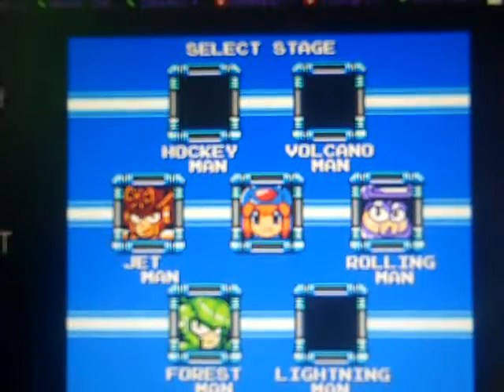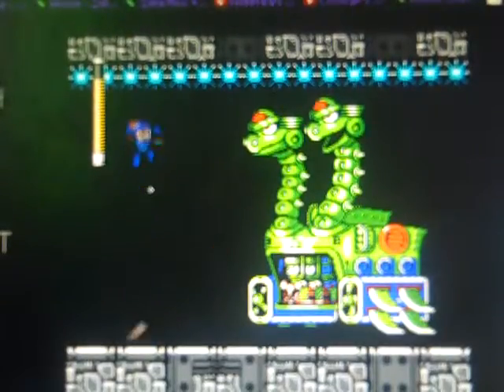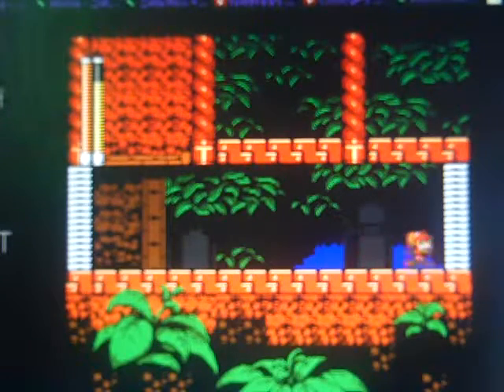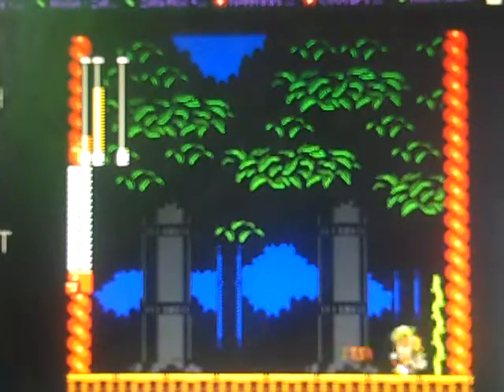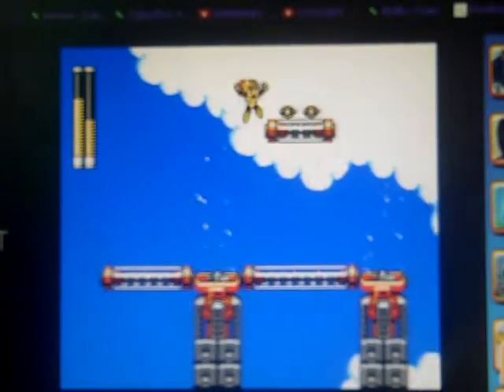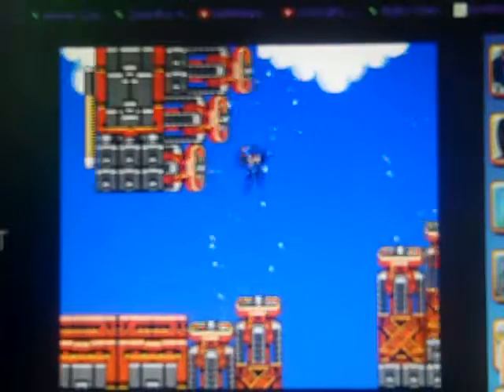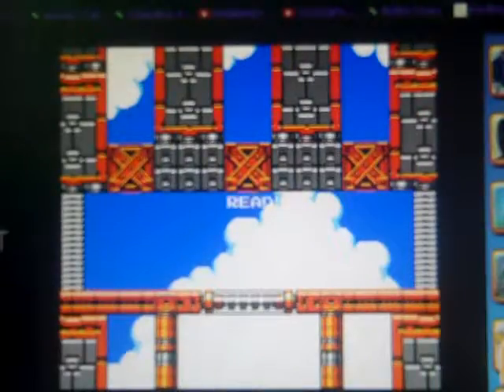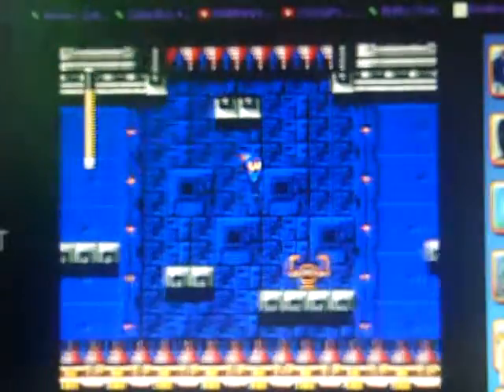NARF Plays Rokko Chan Part 3 - Let's Whip That Jet, Whoops Now I'm In Space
Finally I'm doing better. First I beat Forest Man, my ancestral archnemesis, then take his viney spine and use it to beat the shit out of Jet Man. Then Rolling Man is sort of a footnote.

Did I mention Jet Man's a dick yet? Because he totally is.